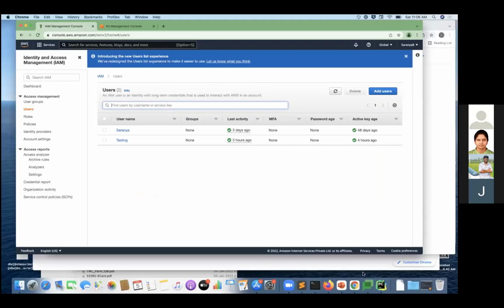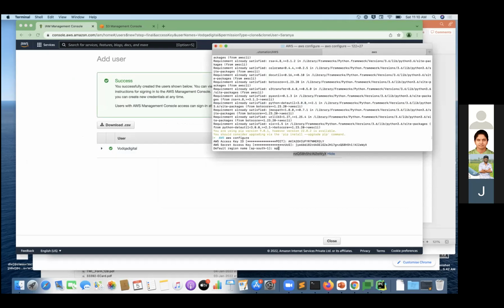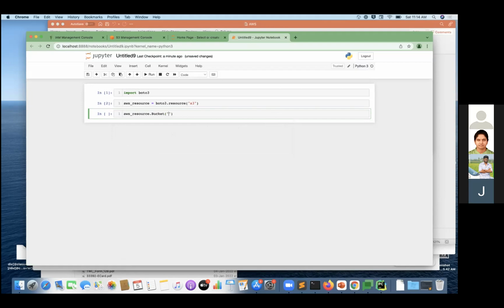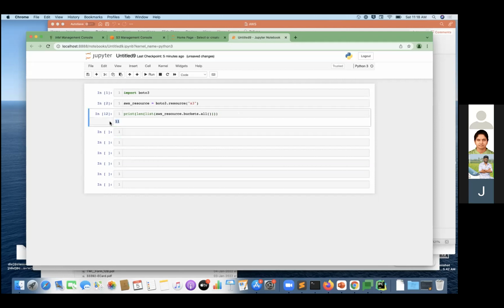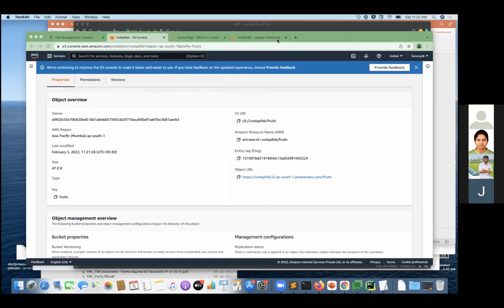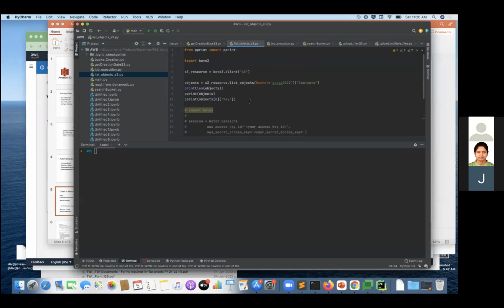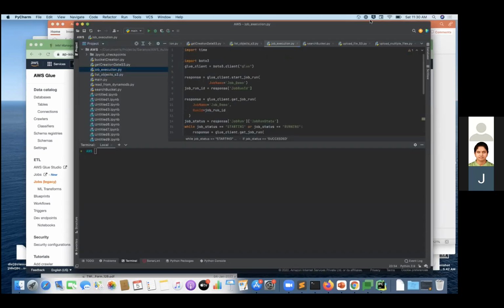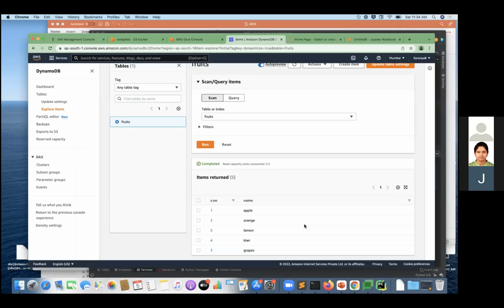AWS Automation using Boto3 | vodQA Chennai 2022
How can we automate AWS using Boto3 for our Integration Tests

By: Saranya Babu (ThoughtWorks)